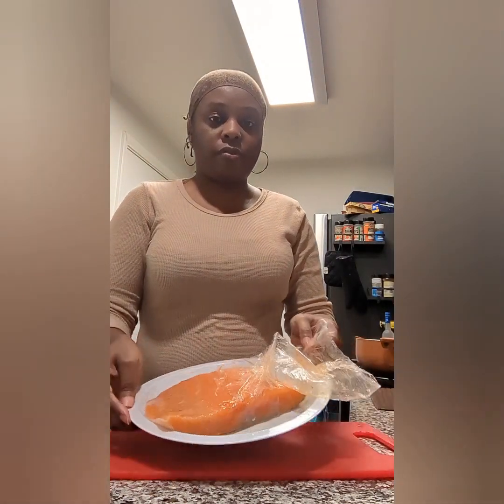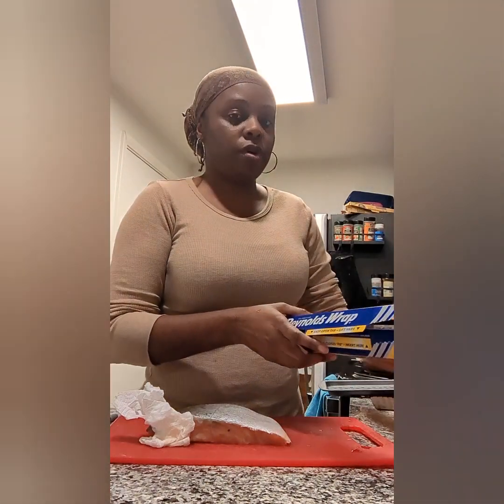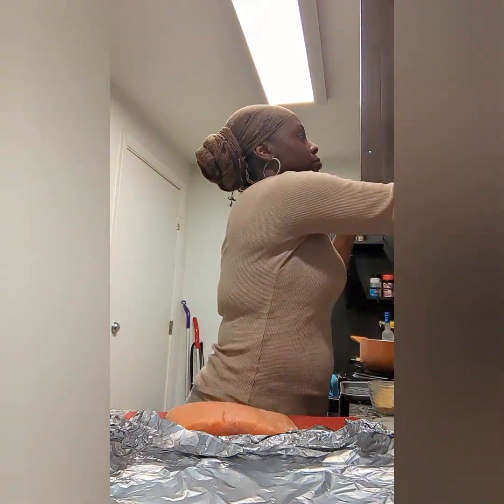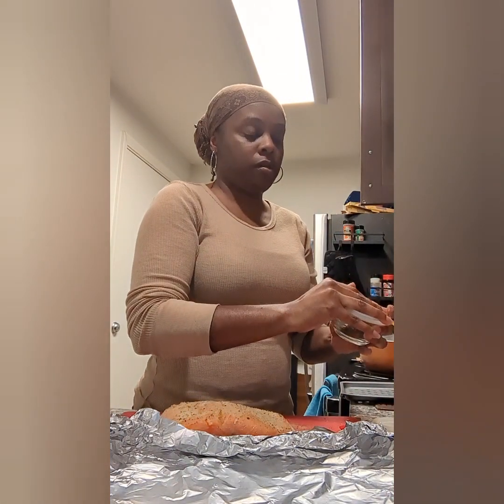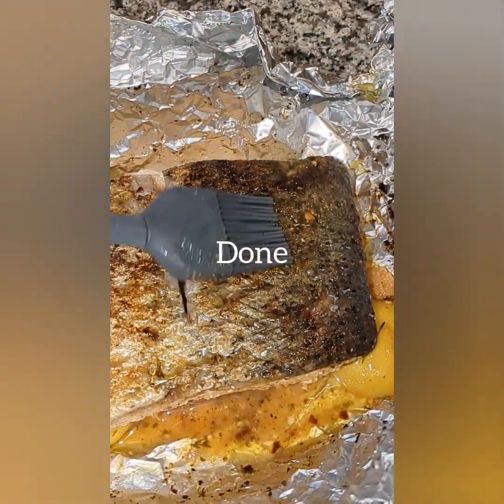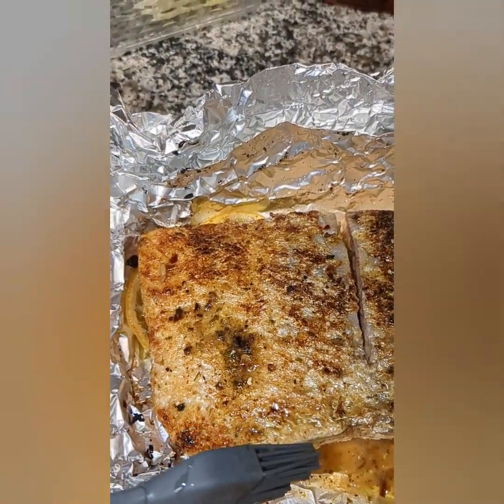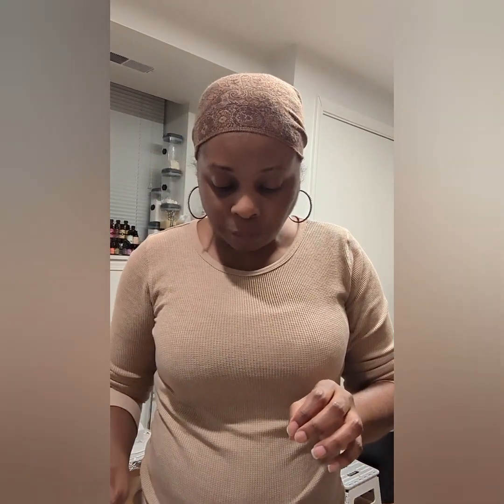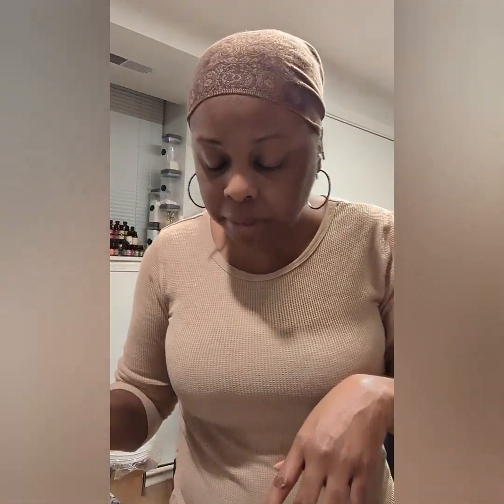Cook with Me-First Home Dinner if 2024